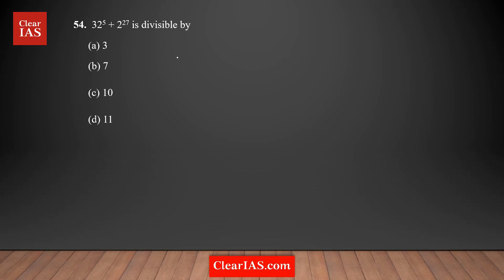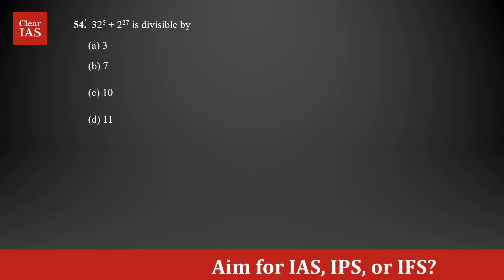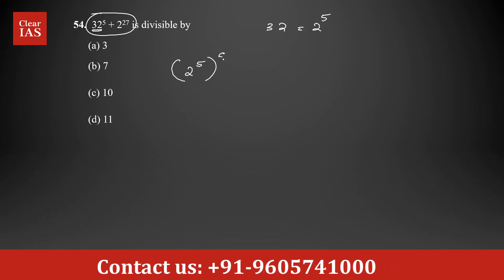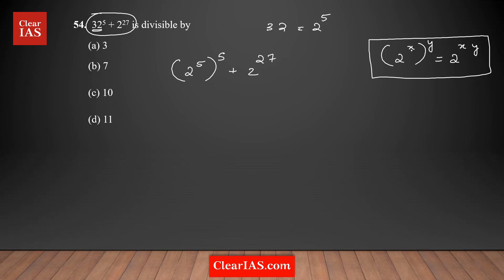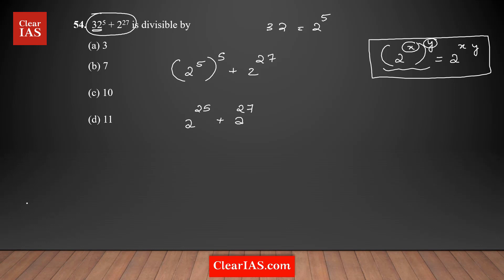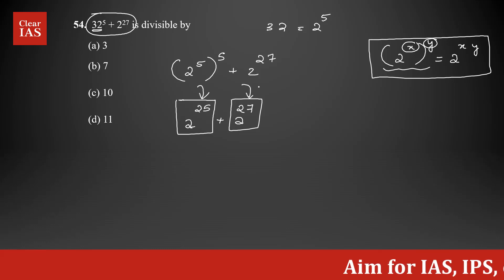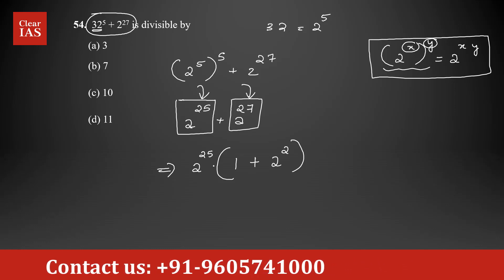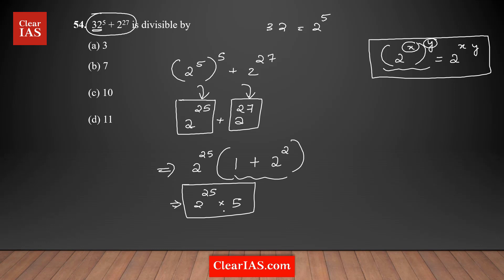32^5 + 2^27 is divisible by | CSAT 2024 | UPSC | ClearIAS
32^5 + 2^27 is divisible by